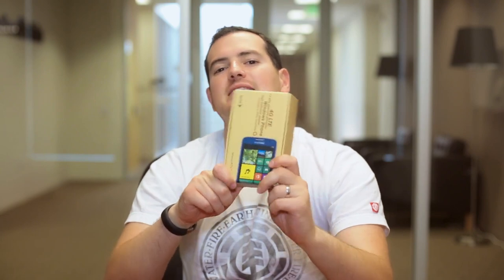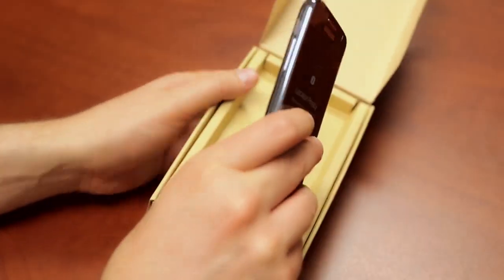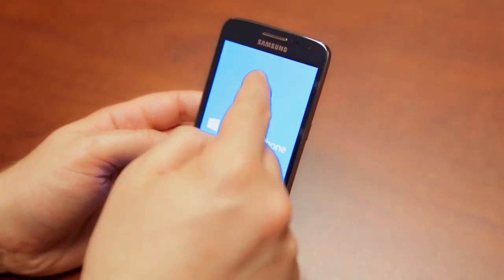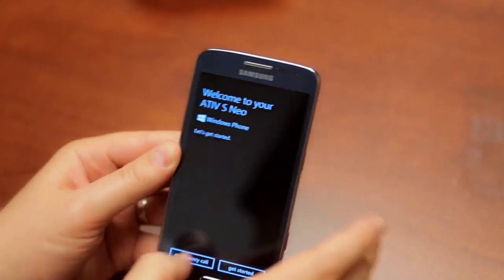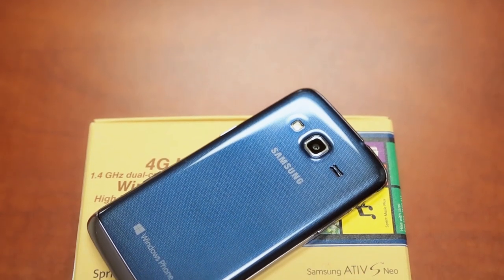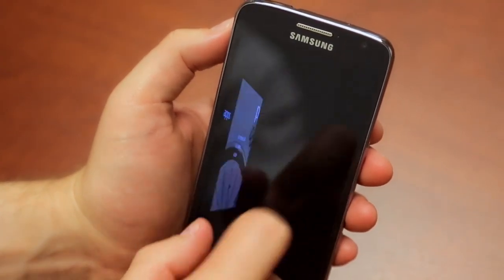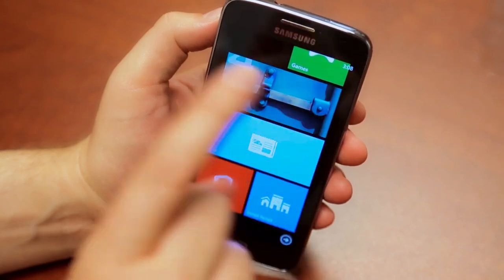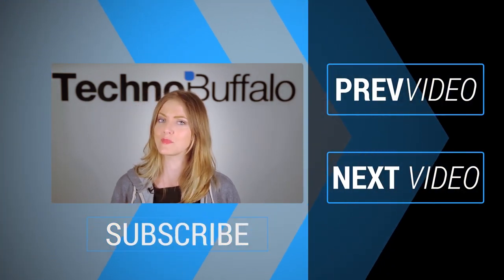Samsung ATIV S Neo Unboxing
Samsung predominately focuses resources on its faithful Android community, but the company also has a pretty firm grasp on the Windows Phone market. And to further entertain the folks over in Microsoft's camp, Samsung has unleashed the ATIV S Neo, a 4.8-inch, Windows Phone 8 device heading to Sprint for $149. GALLERY/MORE